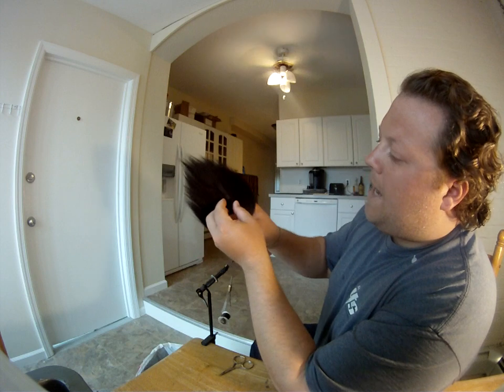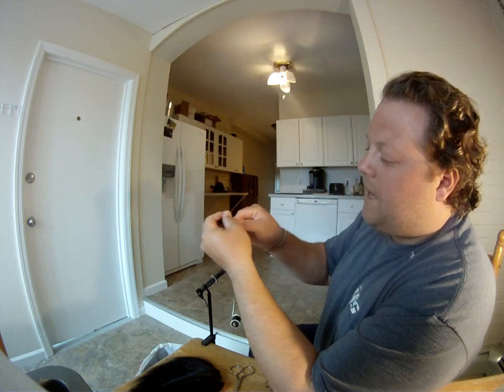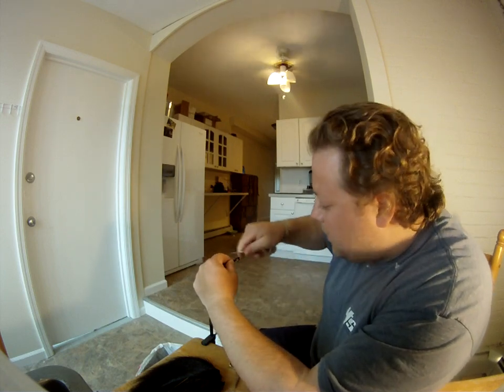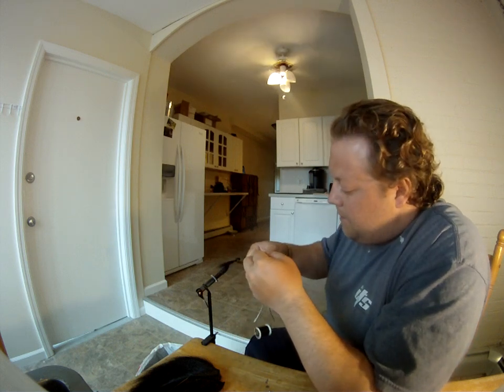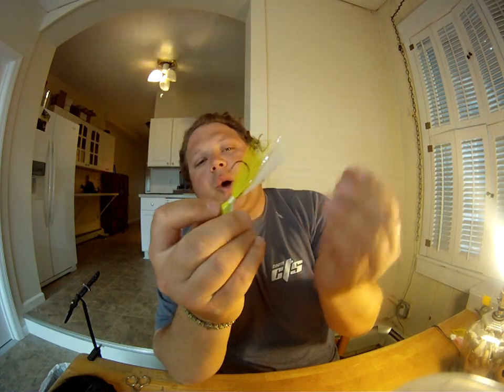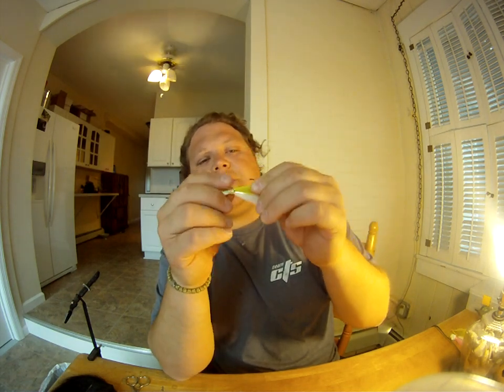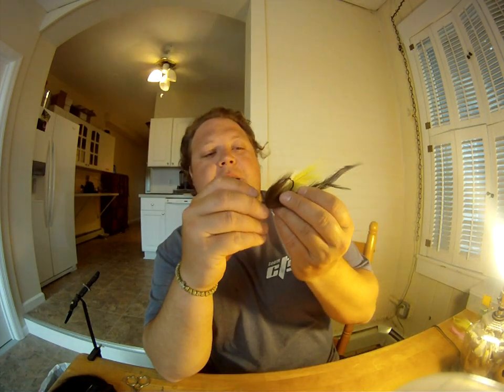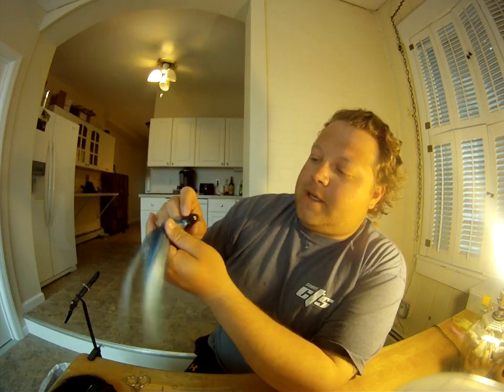How to Tie Bucktails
Quick video showing the first easy steps in tying buck tails, how to pick hair and tie.